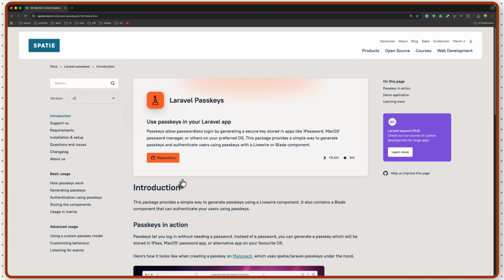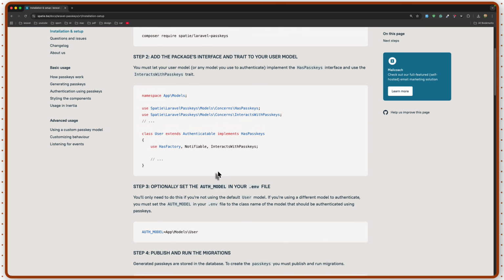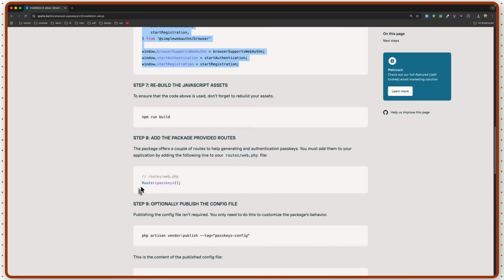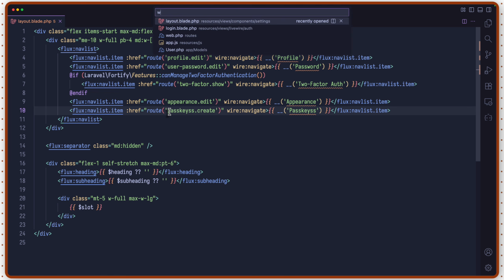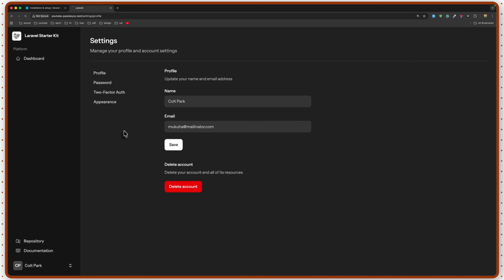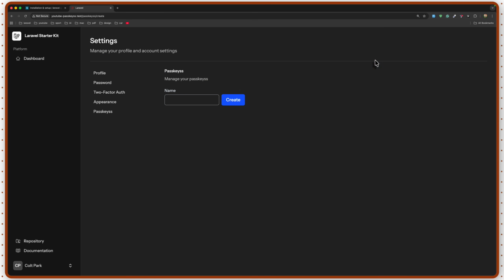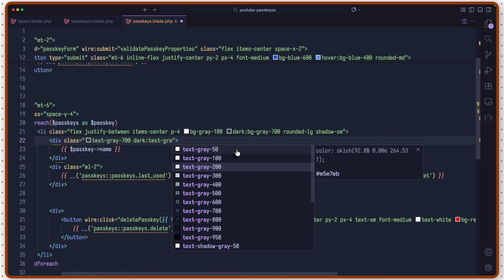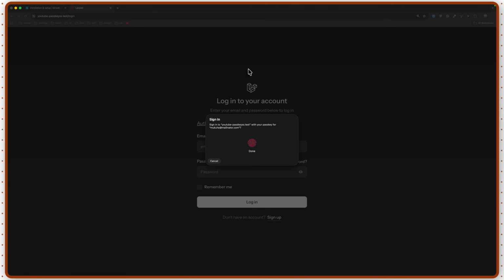Laravel Passkeys Tutorial: Implementing Spatie's Package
# Laravel Passkeys: Implementing Passwordless Authentication

Tired of passwords? Passkeys are the future of authentication, offering a *phishing-resistant* and incredibly smooth login experience using biometrics (like Face ID or Touch ID) and hardware keys.

In this comprehensive tutorial, we'll walk you through adding **Passkeys** (based on the WebAuthn standard) to your Laravel application. We'll be using the highly recommended **Spatie Laravel Passkeys** package for a quick, robust, and production-ready implementation.

### 🔑 What You Will Learn:
* **What are Passkeys and WebAuthn?** A quick overview of the technology.
* **Installation & Setup:** How to install the `spatie/laravel-passkeys` package.
* **Database Migration:** Setting up the necessary tables to store public keys.
* **Frontend Integration:** Wiring up the Livewire/Blade components and JavaScript dependencies (SimpleWebAuthn).
* **Passkey Registration:** Allowing users to create a secure, passwordless key.
* **Passkey Authentication:** Logging in with a biometric scan or device lock.